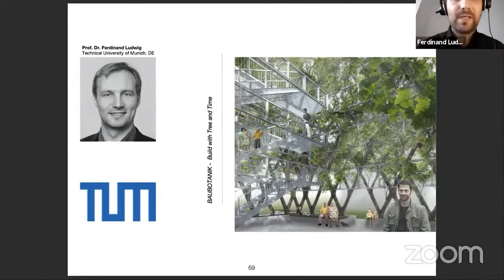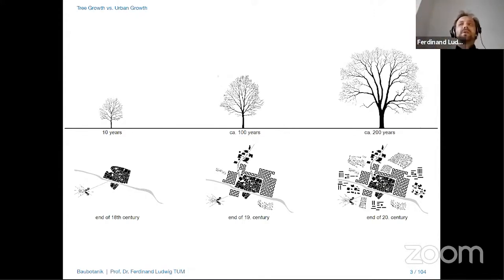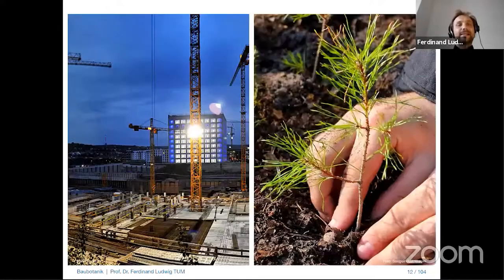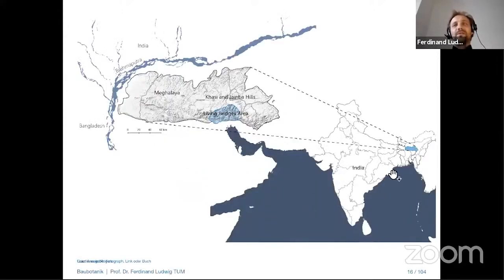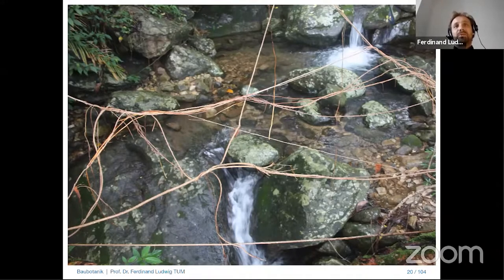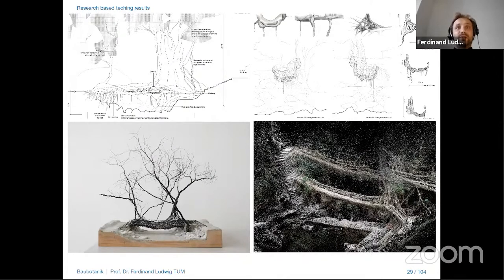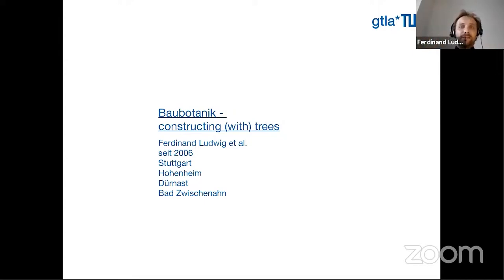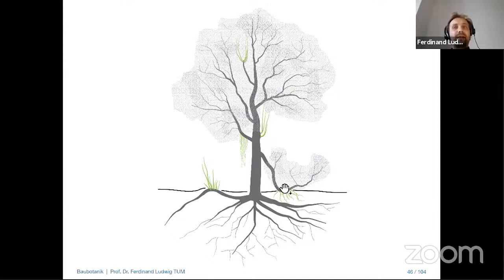TOUCHING CELLULOSE | Prof. Dr. Ferdinand Ludwig – TU Munich, DE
BAUBOTANIK | Build with Tree and Time | September 17 2021 | Prof. Dr. Ferdinand Ludwig – TU Munich, DE